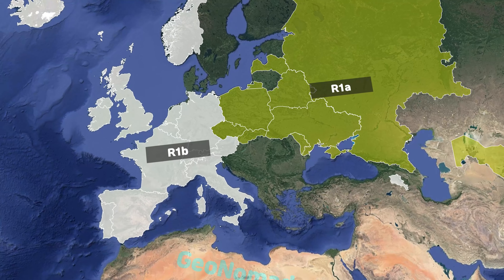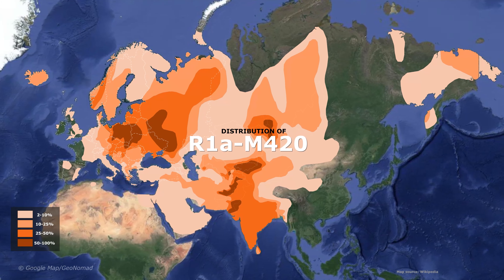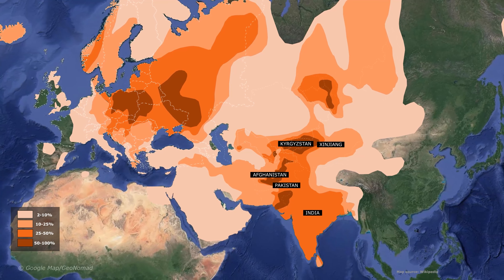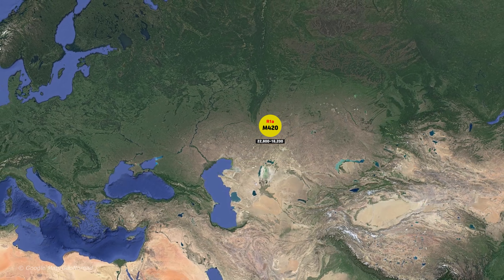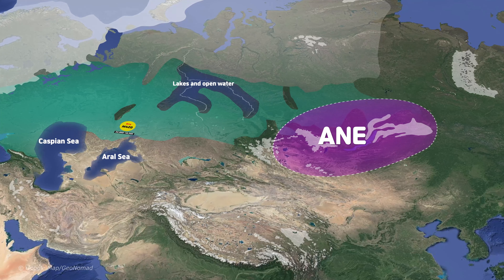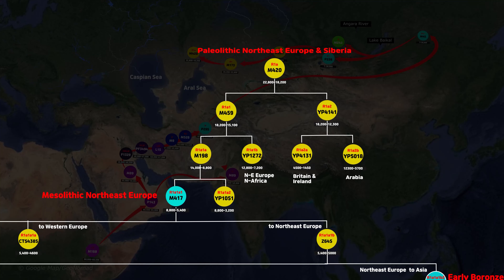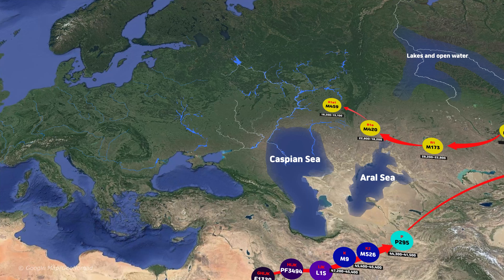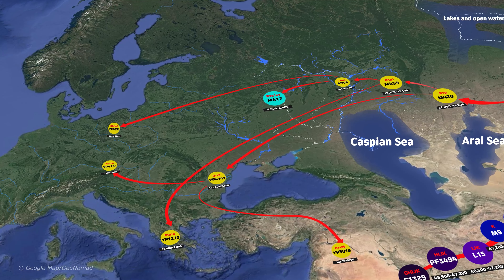Origin of Y-DNA Haplogroup R1a and Expansion(Y-DNA of Tesla)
This video contains the origin and spread of Y-DNA haplogroup R1a.